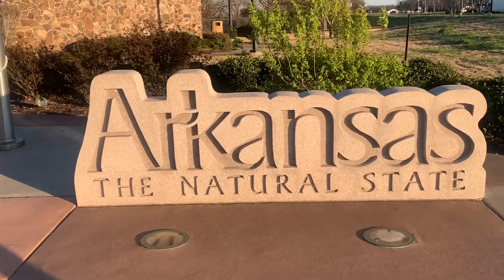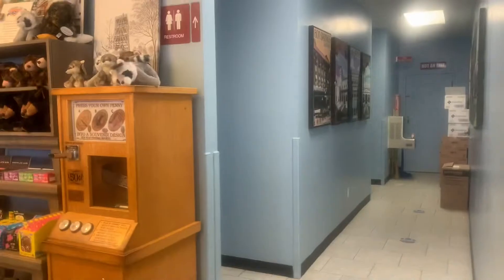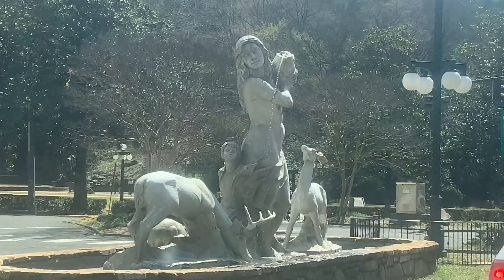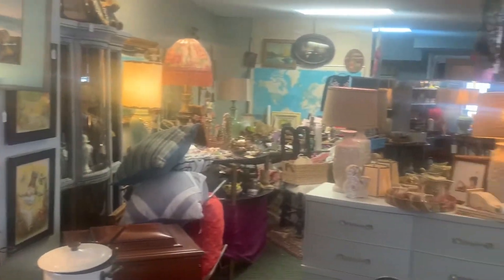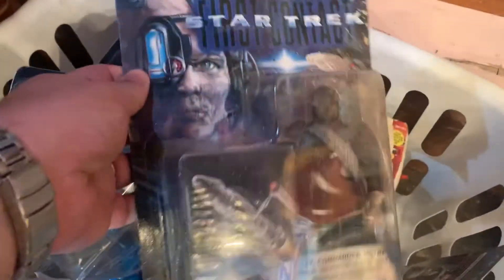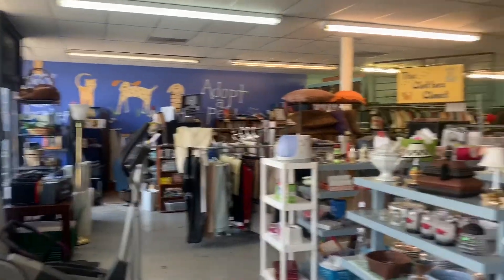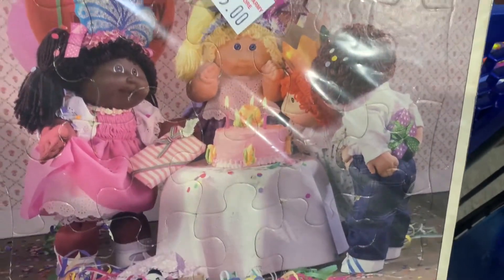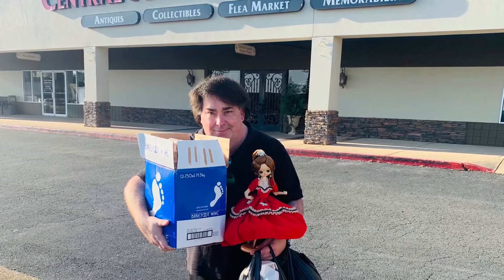Thrift shopping at 5 stores in Hot Springs, Arkansas. Stop at the look out tower, Destiny Bake Shop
What a fun day we had thrift shipping in Hot Springs, Arkansas. We stopped at some local tours attractions and had a blast!